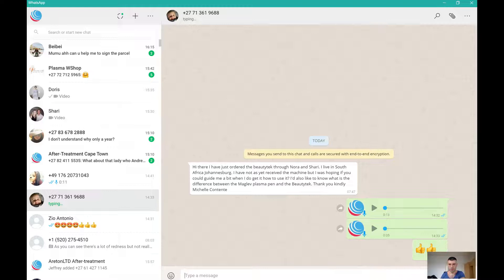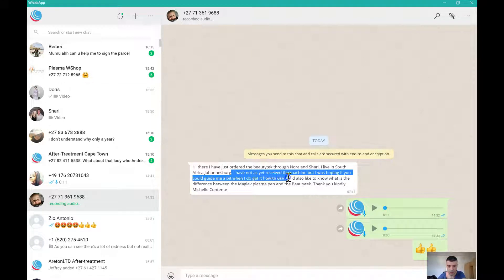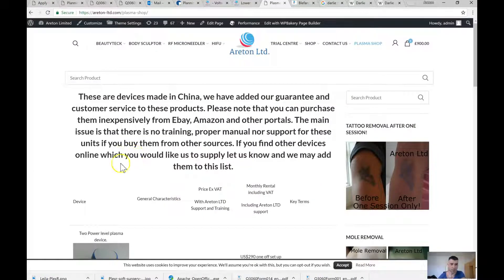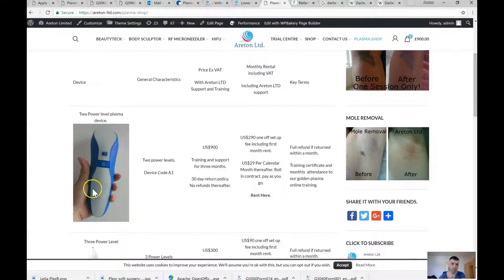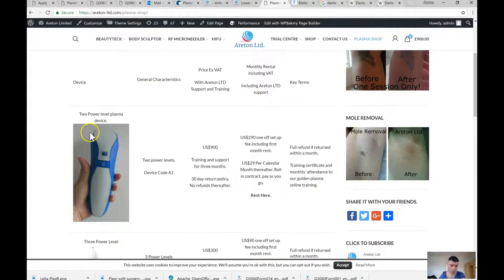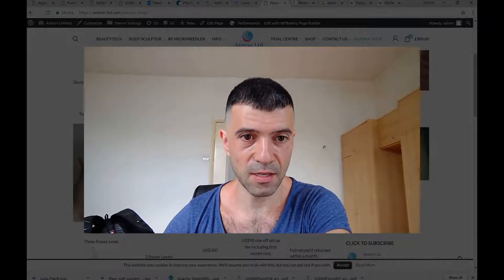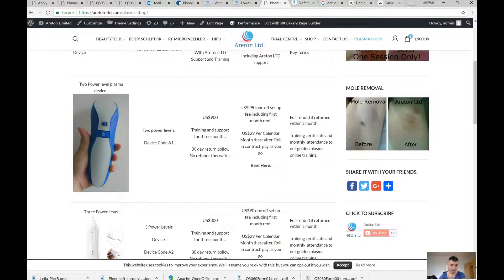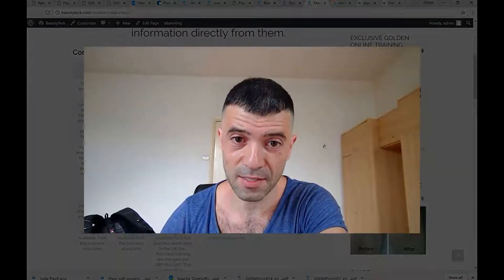Difference between the Beautyteck and the Chinese Maglev